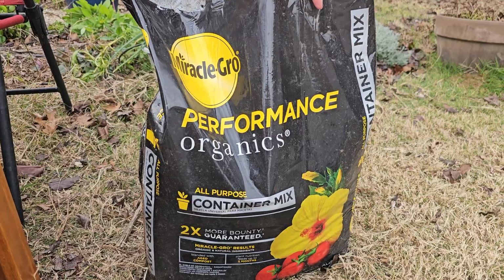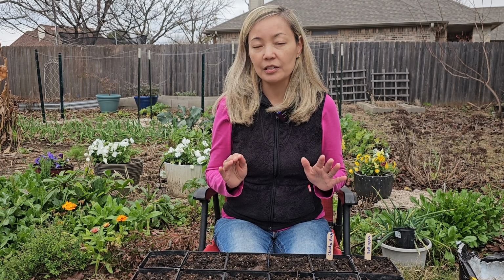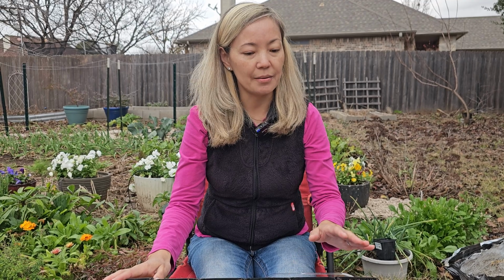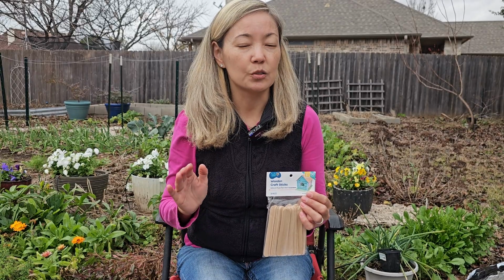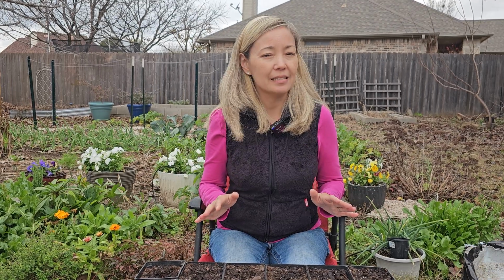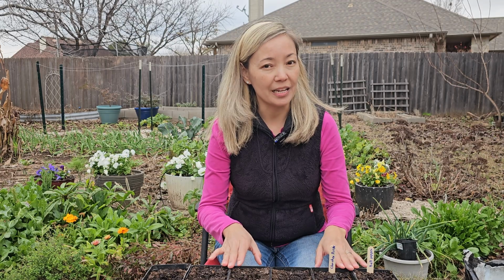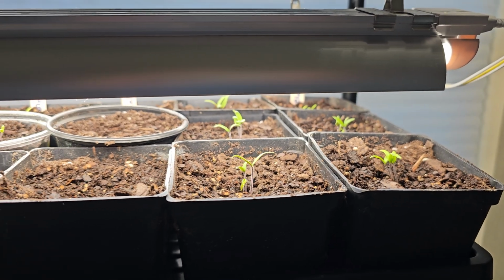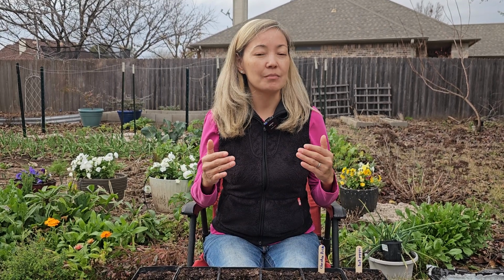Planting nightshades - TOMATOES, PEPPERS, EGGPLANTS, & GROUND CHERRIES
Here in North Texas, Zone 8a, we can start our nightshade vegetables indoors in January so that they'll be ready to transplant outdoors in the spring. All of these vegetables - tomatoes, peppers, eggplants, and ground cherries - are fairly similar to plant and grow seedlings. This video explains how we plant, what soil we use, how we grow them under grow lights, and when we expect to transplant them outdoors. Also, if you want to know our tips on hardening off seedlings, check out the video below: